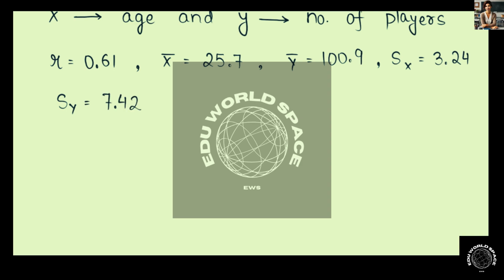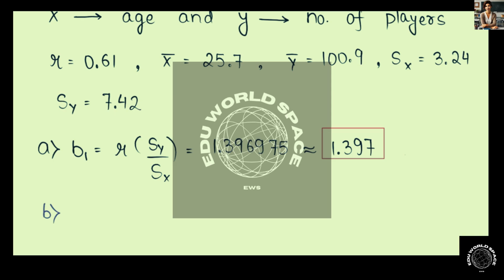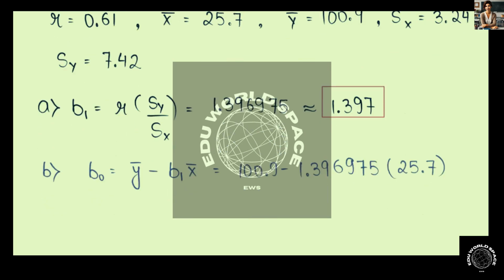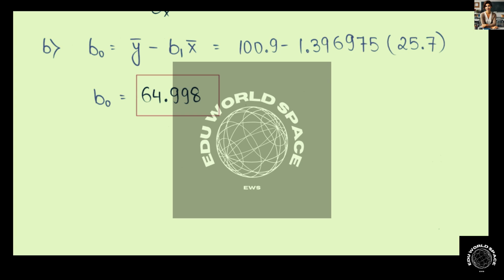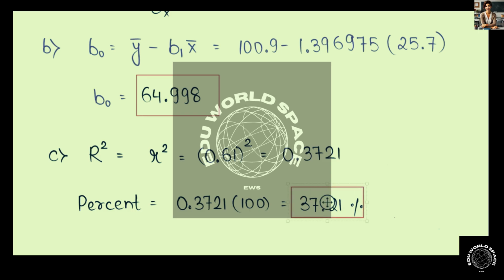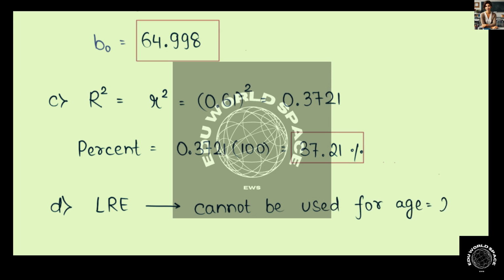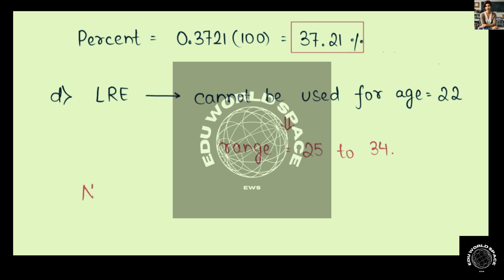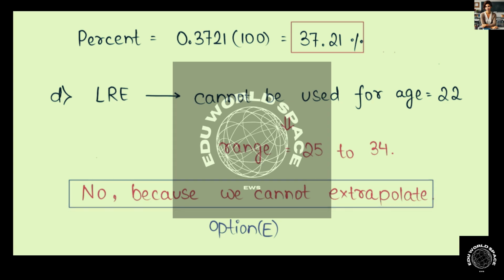[Math] Brandon works as a statistician for the Toronto Blue Jays, and wants to analyze the relation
[Math] Brandon works as a statistician for the Toronto Blue Jays, and wants to analyze the relationship between a player's age and how many strikeouts they accumulate in a season. He takes a sample of 8 Blue Jays players with age between 25 and 34 and finds there is a linear relationship between their ages and the number of strikeouts they had in the 2015 season. Here are the numerical summaries for age and the number of strikeouts r = 0.61, age = 25.7,   = 3.24, strikeout = 100.9,   = 7.42 (a) What is the value of  , i.e. the fitted slope (Round your answer to 3 decimal places) Answer (b) What is the value of  , i.e. the fitted intercept (Round your answer to 3 decimal places.) Answer (c) What is the percent of variation of the number of strikeouts that is explained by age using a linear regression (Round your answer to 2 decimal places.) Answer % (d) Can we use this linear regression to predict the number of strikeouts for a player age 22 Answer - Yes, because we know the slope and intercept values. - No, because the correlation coefficient is not 1. - Yes, because it is a linear relationship. - No, because we are uncertain about the range of the number of strikeouts. - No, because we cannot extrapolate. Check